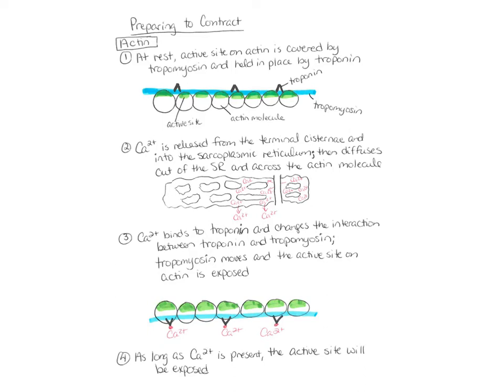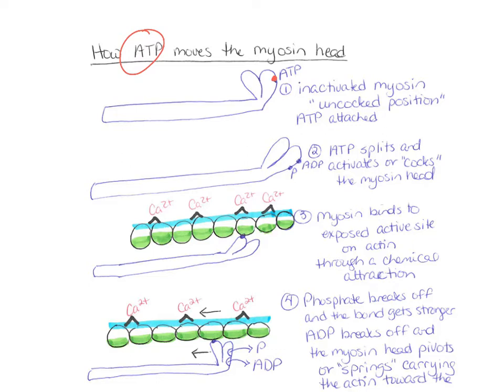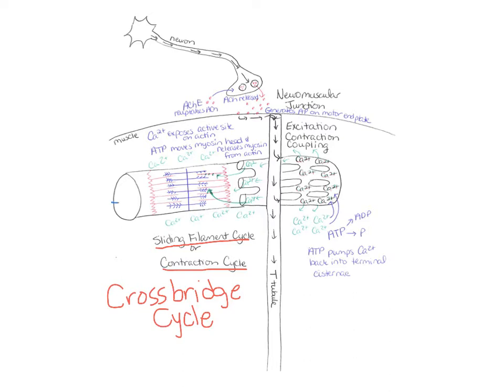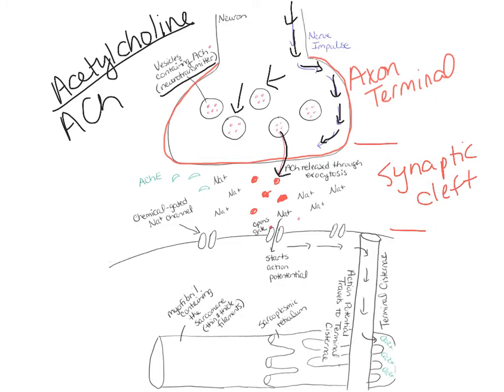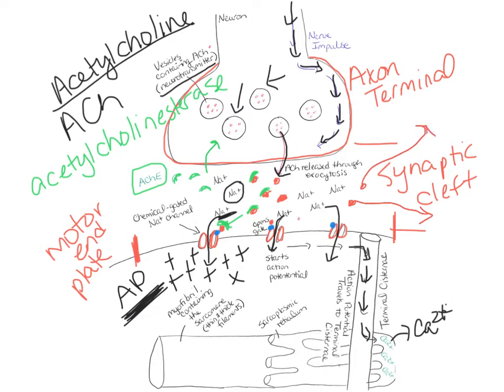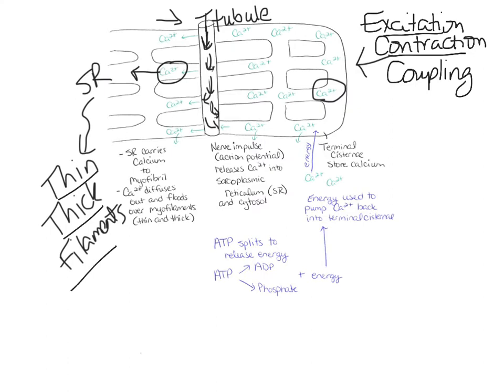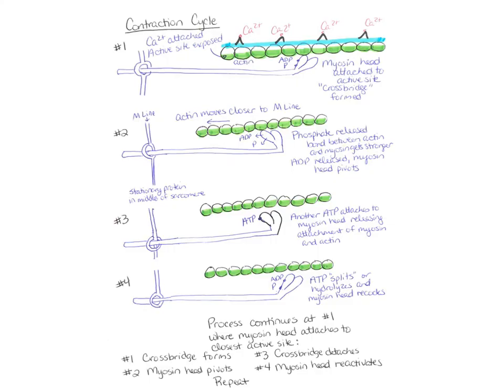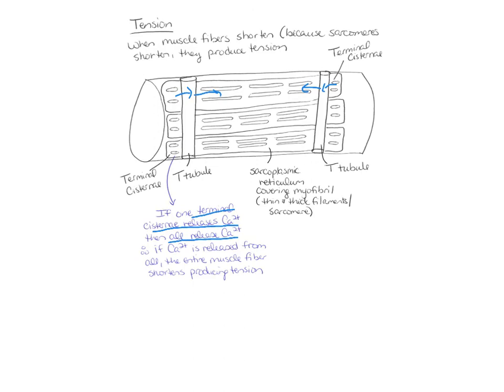GAP Chapter 10 Muscle Tissue Part 2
Video of the events at the neuromuscular junction, during excitation contraction, and during the cross-bridge cycle.